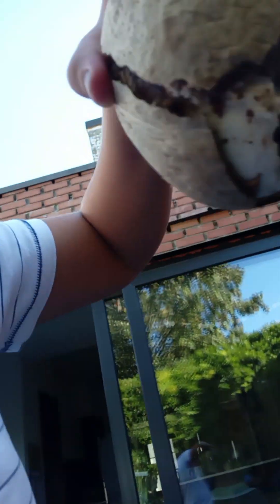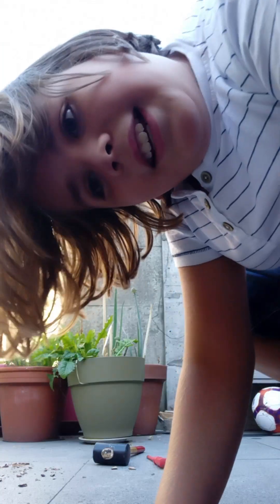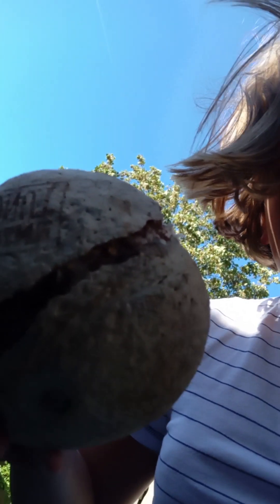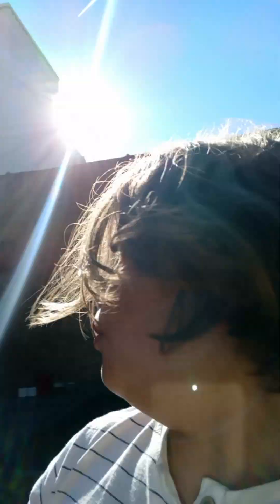breaking a coconut😀